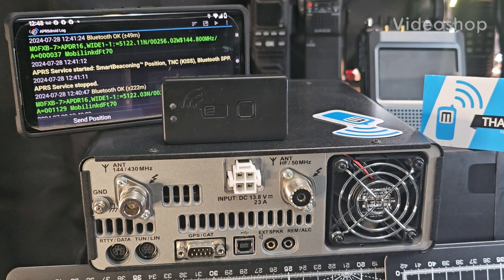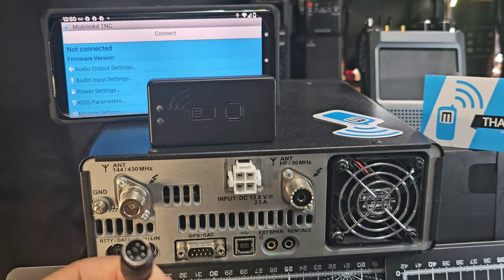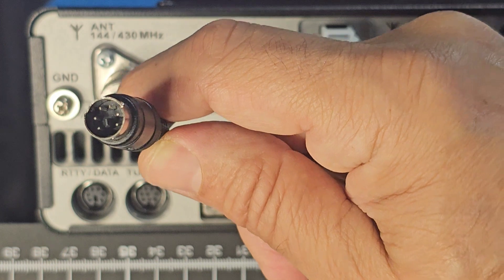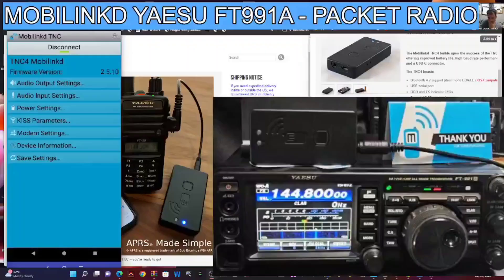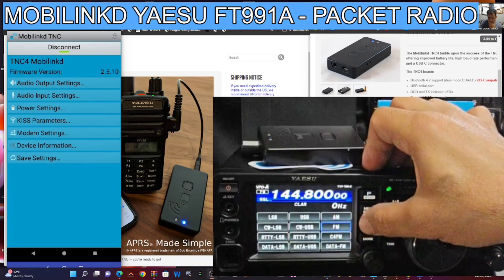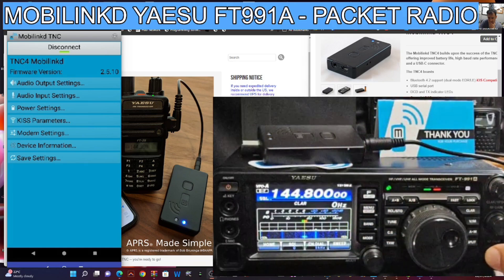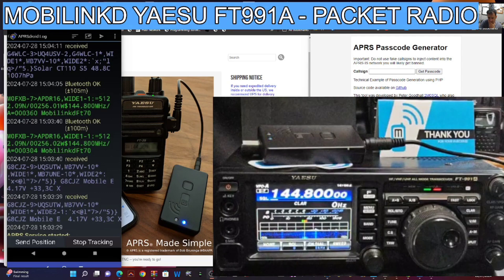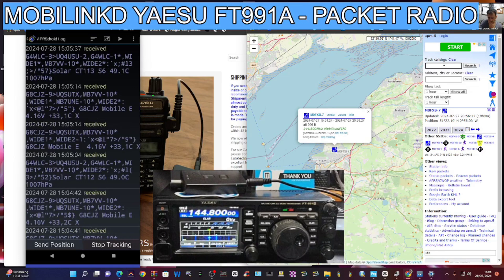Mobilinkd - Cofigure - Yaesu FT991A Full Set Up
Amazon Purchase
Yaesu Bluetooth adapter 817/857 897
ICOM IC-705 Purchase
OTG Adapter Cable
Mobilinkd Apk Download

Java If needed.